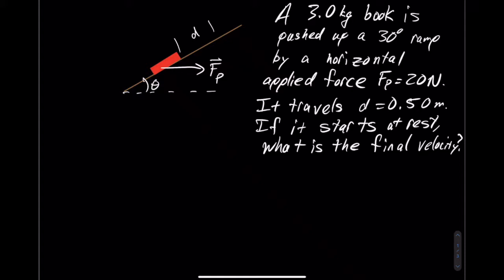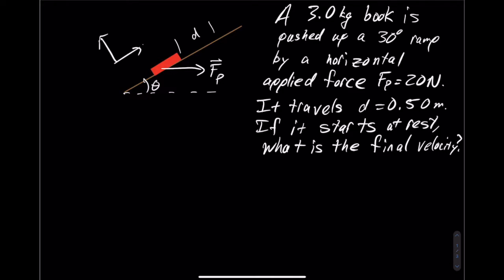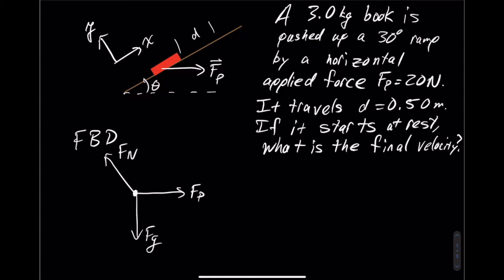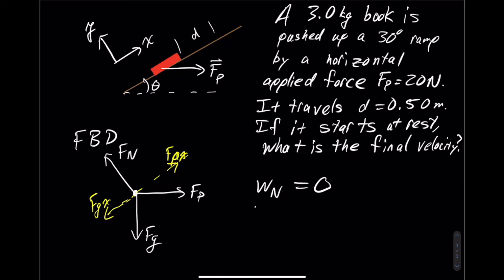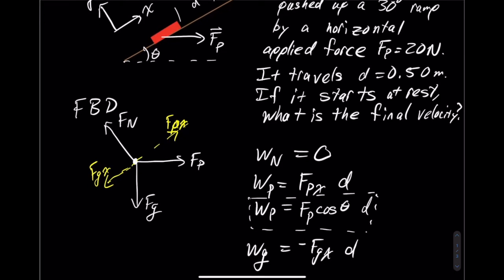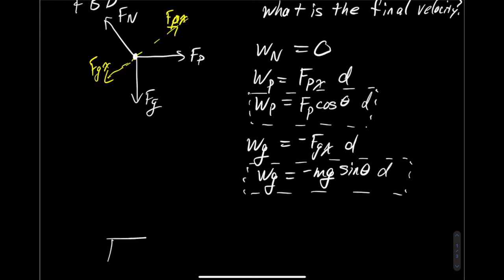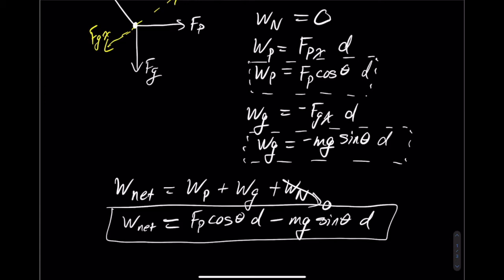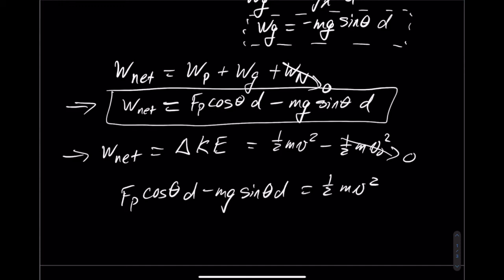Work Kinetic Energy example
0:00 Set up problem
0:34 Free-body diagram
1:10 Definition of work
3:05 Work-KE theorem
3:30 Algebra